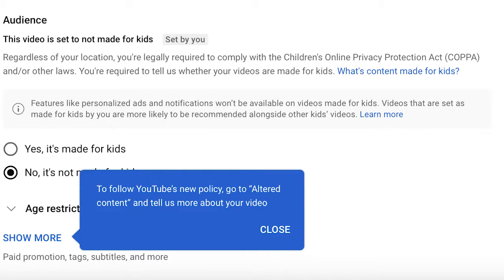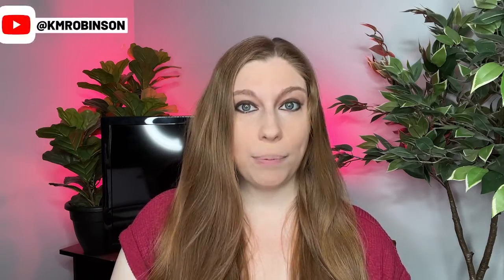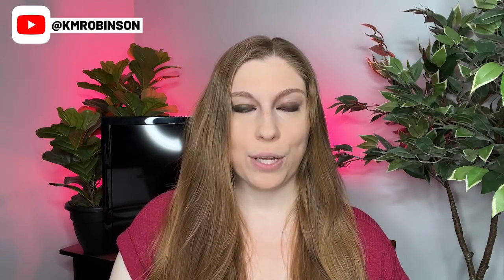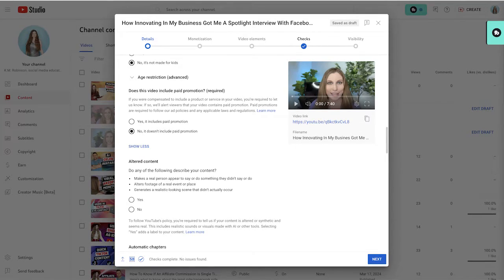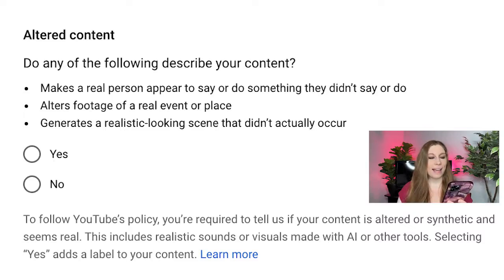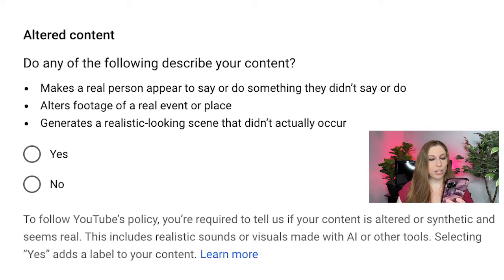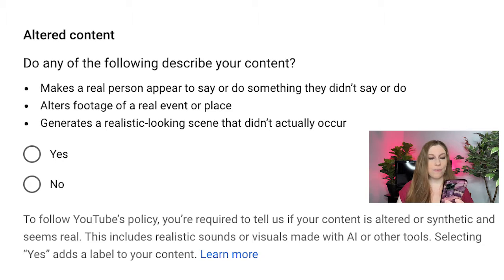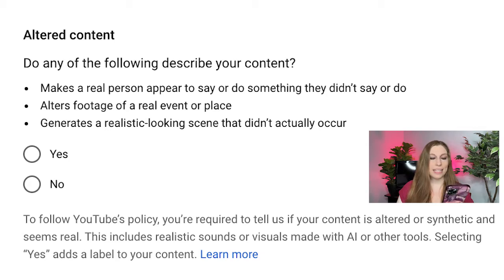Disclosing Altered Content On YouTube (What To Know—AI Tip)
YouTube has a new button to disclose altered (AI) content...but it's a bit hidden. Here's what to know and why to start using it right now!

FREEBIES